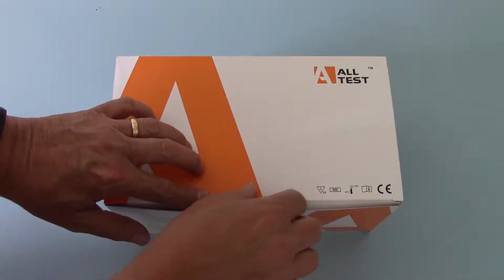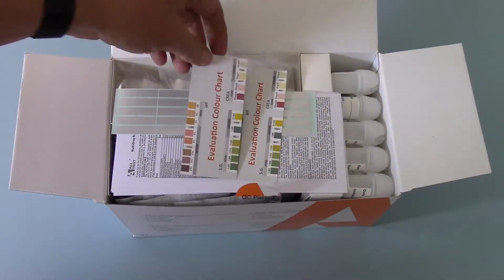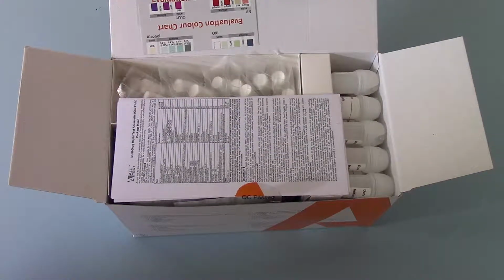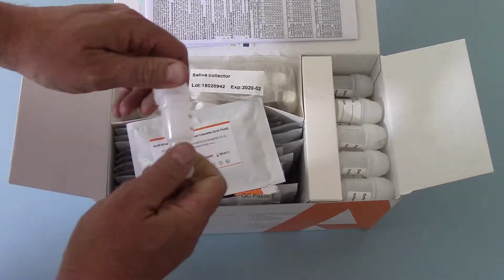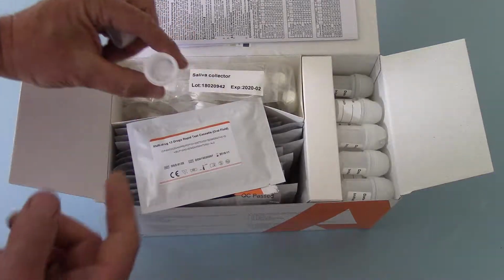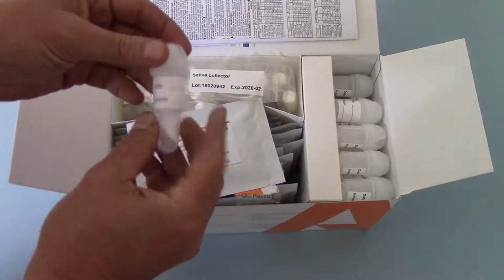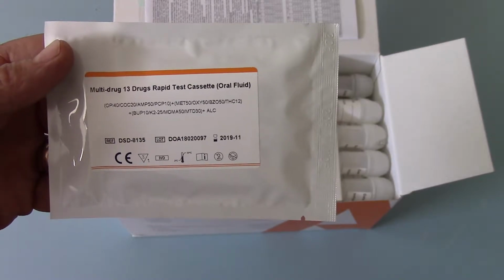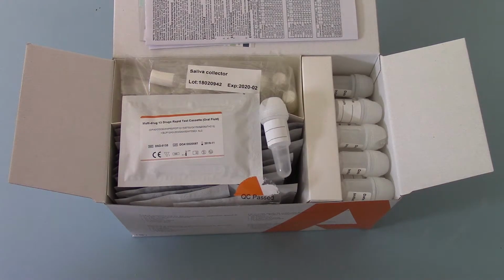ALLTEST DSD-8135 saliva test kits part 1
This video is a product demonstration of the ALLTEST DSD-8135 13 drug and alcohol screening test kits available